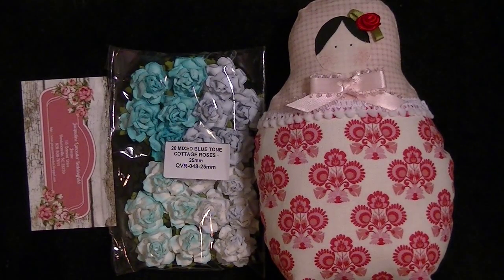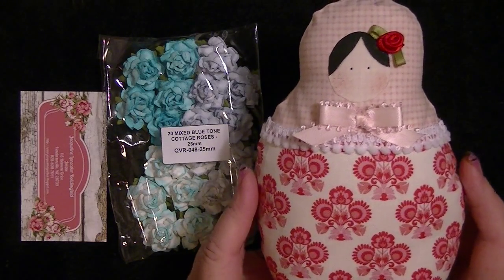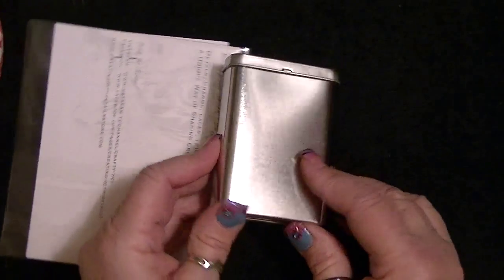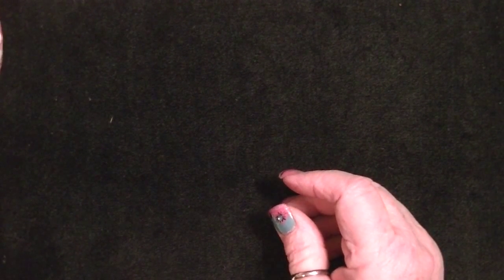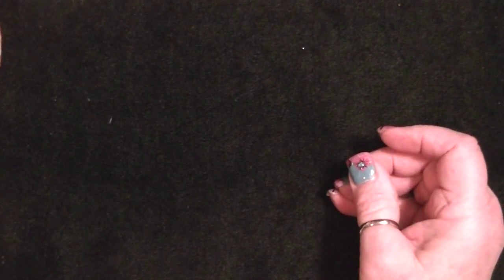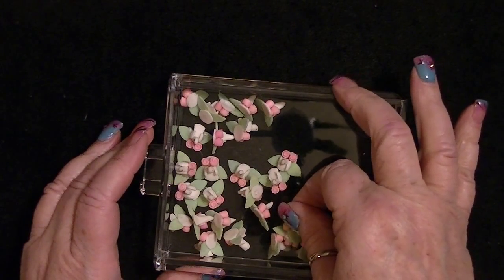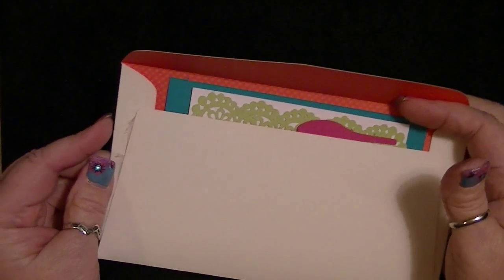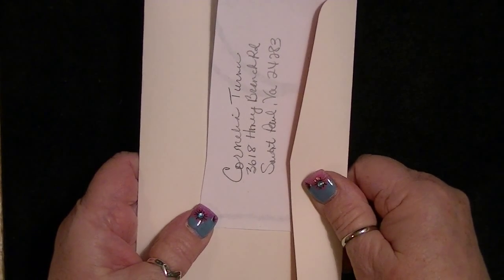Happy Mail f/Jacqueline, Destash Cricut markers, Love Mommie Card, Tiny Church, Little Haul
Love my babushka doll from sweet Jacqueline! She is so cute!! Lots of other nonsense too! Message me if you are interested in the markers.